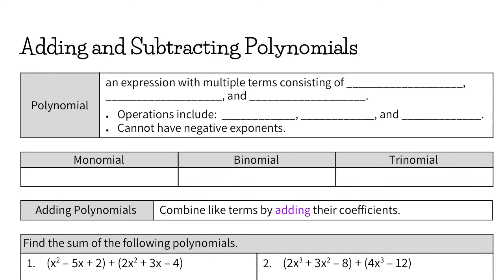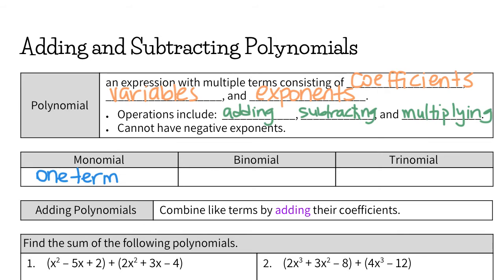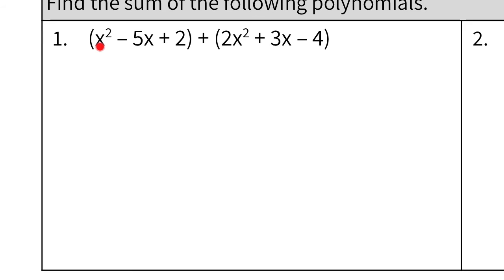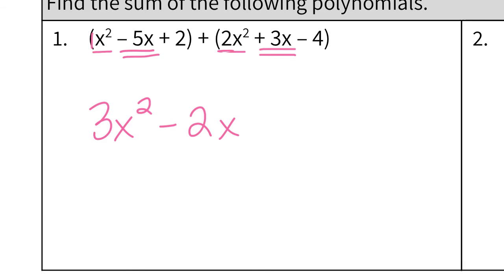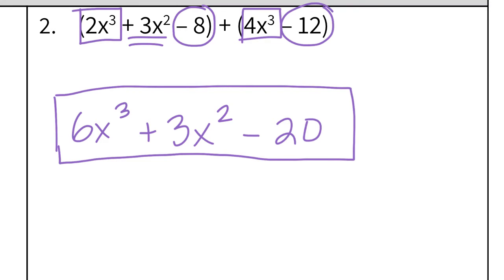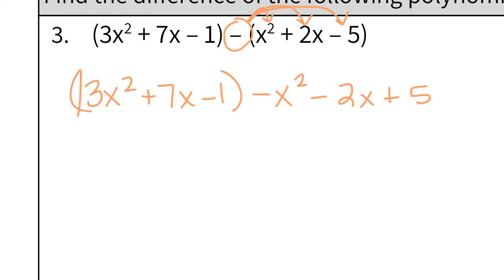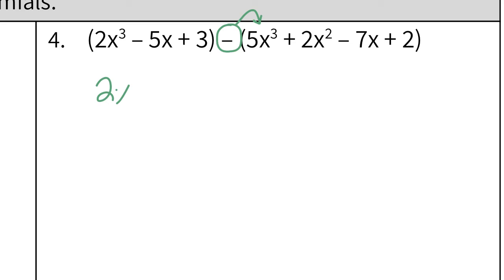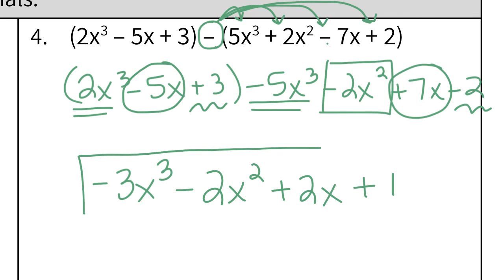Adding and Subtracting Polynomials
Algebra 1
10(A)  add and subtract polynomials of degree one and degree two;